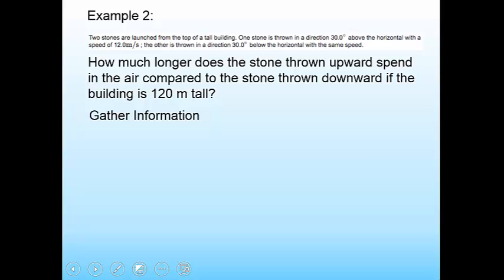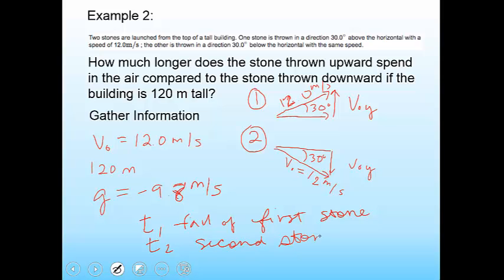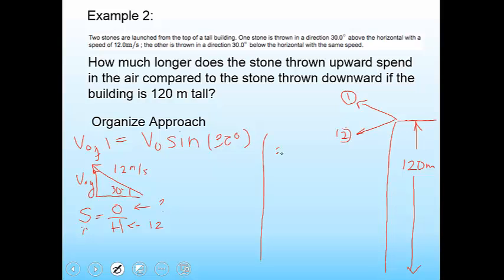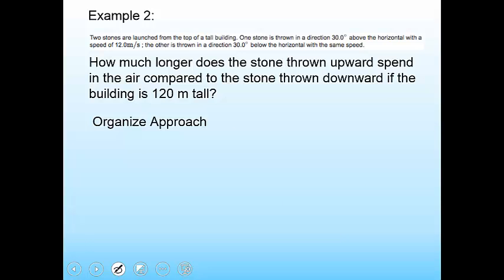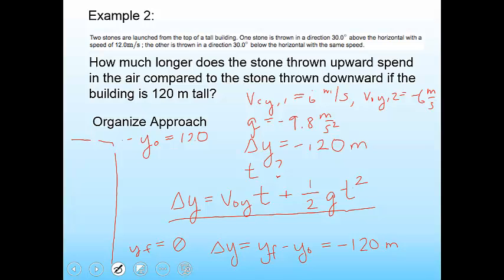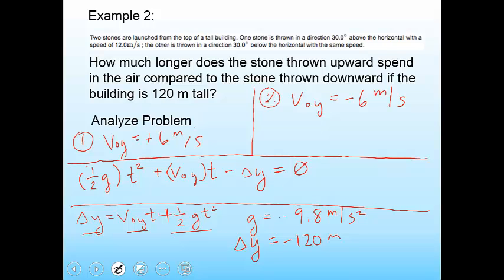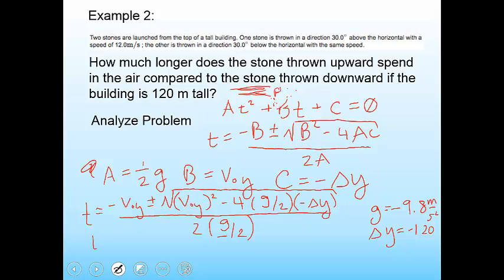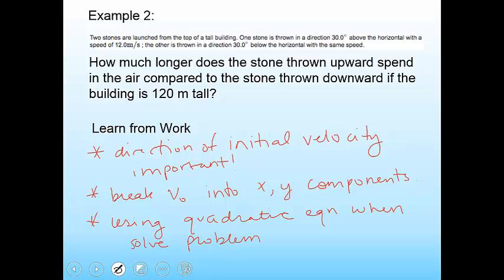Day6-Example2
Another example of kinematics.